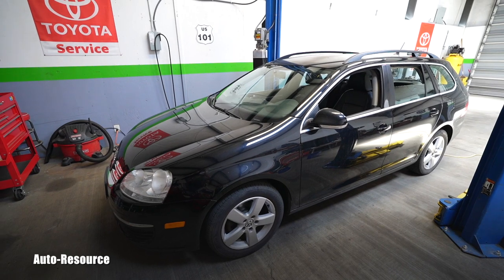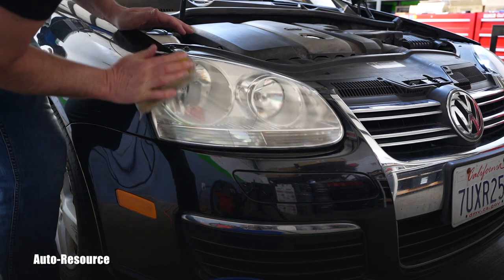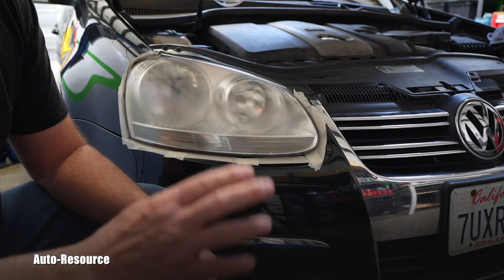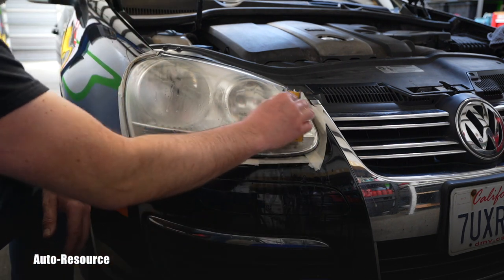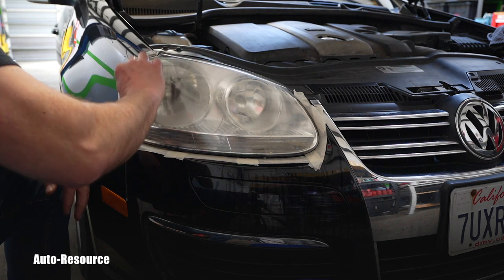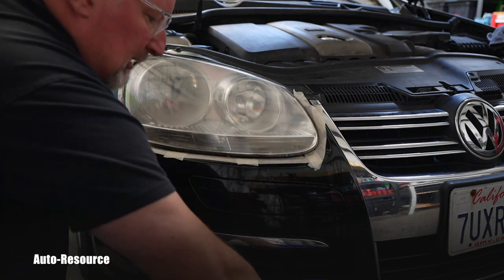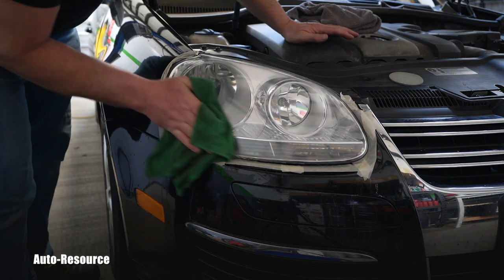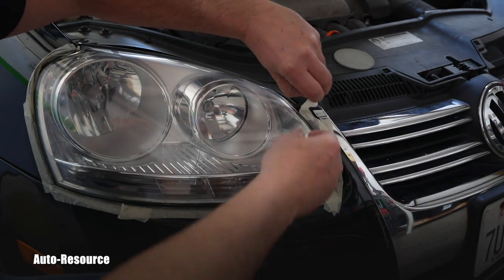VW Jetta Headlight Restoration, How To Clean Foggy Headlights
2009 Volkswagen Jetta 2.5 with 124,000 miles